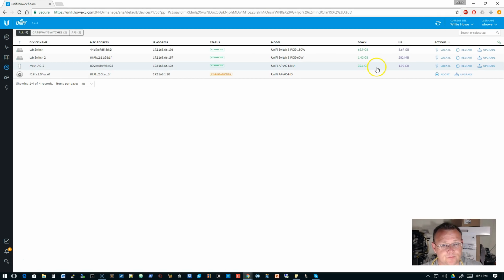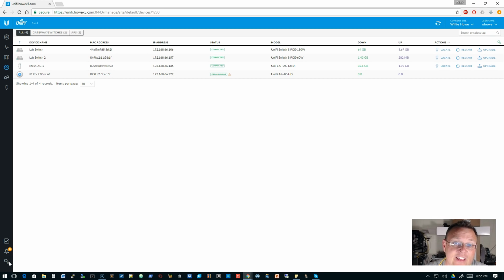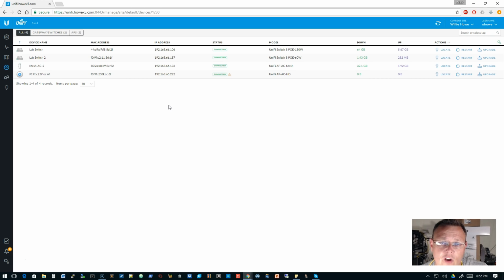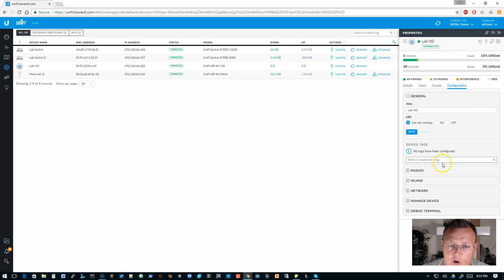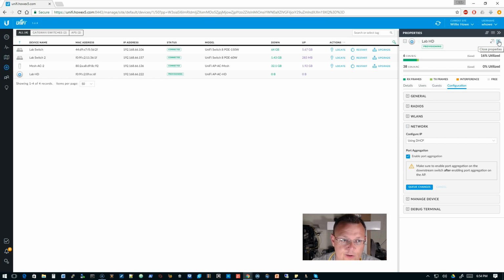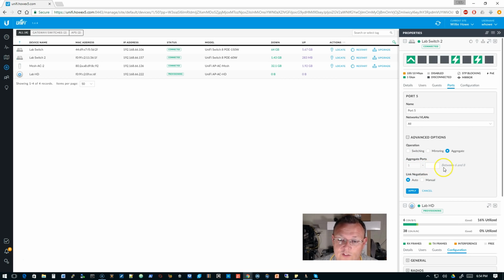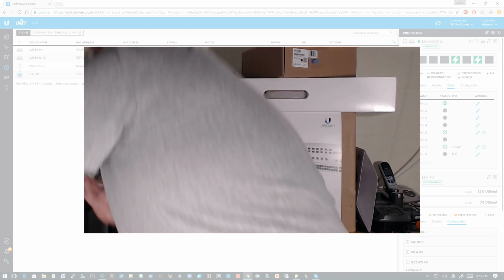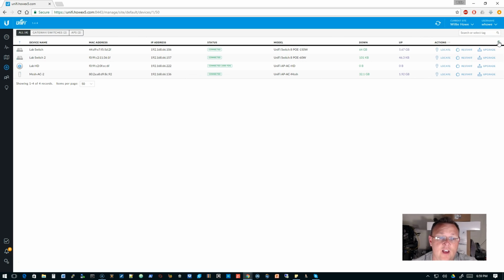UniFi UAP AC HD LAG (Link Aggregation Group)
Want to push your UAP HD to its limits?  Create a LAG to get all the bandwidth you can!

Need consulting?  Check out the website for my company right below this description.
Instagra - @howex5

Beyondtec Cabling

Sonicwall TZ105